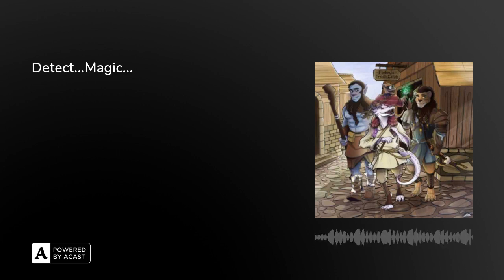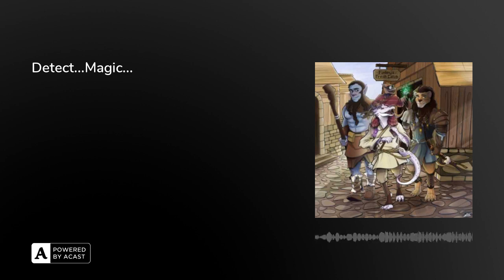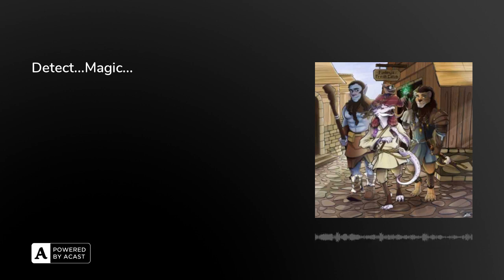Detect...Magic...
Welcome back, friends and fellow adventurers, to the release of the Thirty First episode of Cock'd: A Real Play RPG Podcast! The campaign takes place in the home-brewed lands of Manassas and the campaign follows a rag-tag group of party members adventuring around The Lands of Manassas for their own reasons. As always, thank you each and every listener for following along on this journey.

The party has set out from Port Savorsa and with the help of the Dryad Conclave, made their way to Evorgos to investigate strange disappearances occurring in the area. Last Episode we ended with the party discovering a mysterious chamber, Aegard doubled back to make sure they were not going to receive any uninvited guests. Brakka walked into the room to try to figure out what the chamber was for. Kadie was left standing alone in the darkness...

Links:The Fates Roll - @thefatesroll_officialCock'd: A Real Play RPG Podcast - @cockdofficial_

Kadie (Jessica Reid) - @jessicareid001Brakka Ultim (Reggie Morris) - @_anomaly00Aegard (Alex Groves) - @the_alex_grovesDM (Alex Reid) - @C18dreCover Art (Jose Adriano) - @zemmu.coAmbient Sounds (Nerdius Maximus) - @nerdius_maximus_